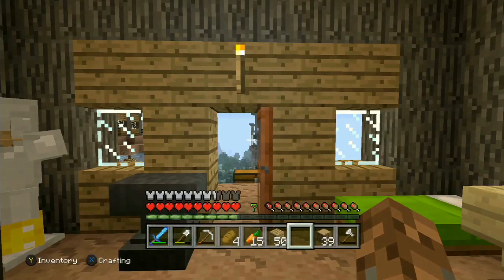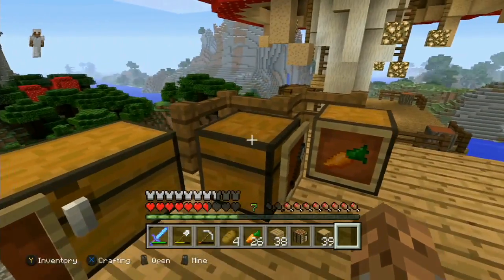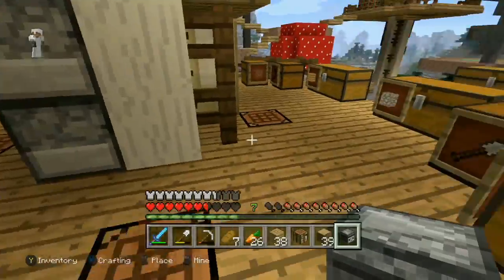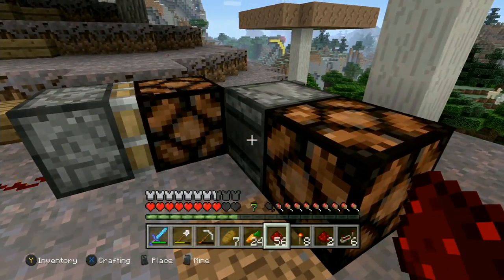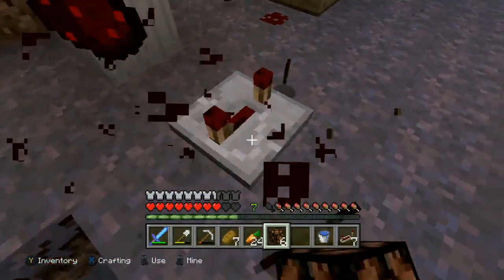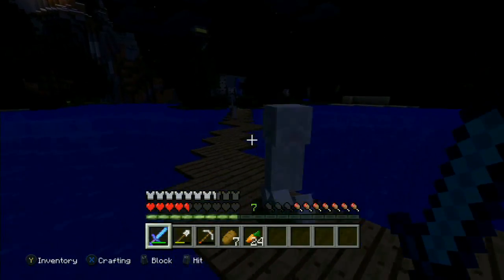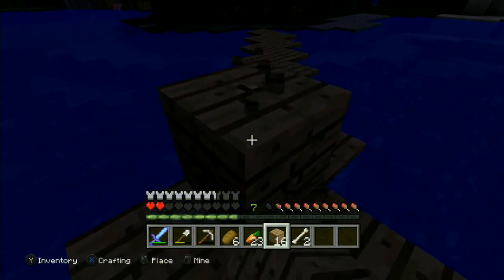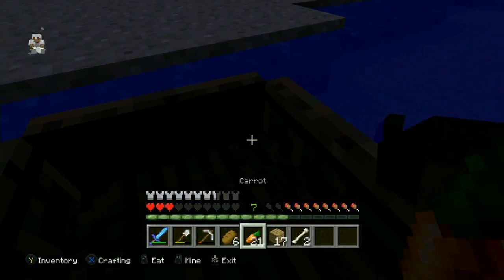Tutorial world episode 107 testing obsrver block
I tried to get experience